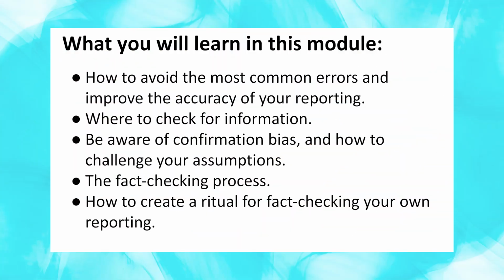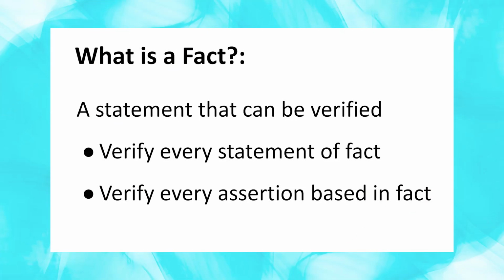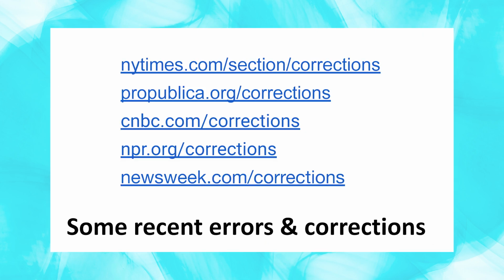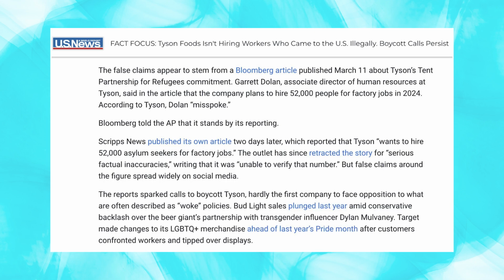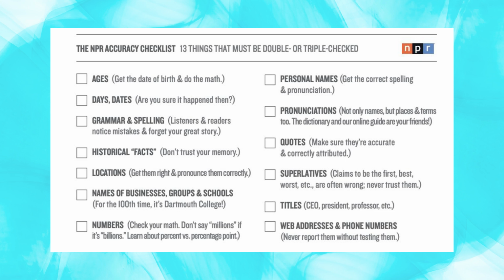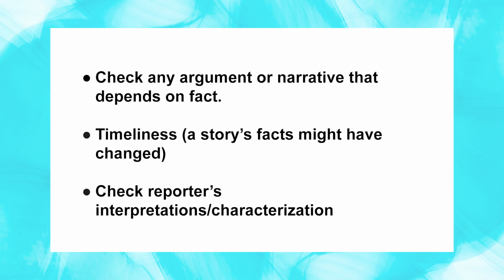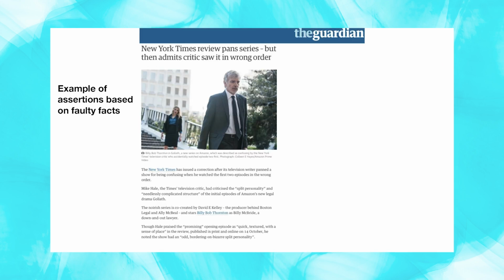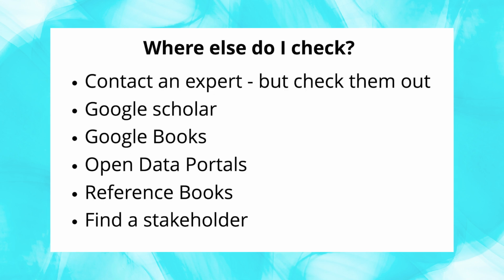Fact-Checking your Reporting - part 1 | Module 4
Welcome to “Research for the Newsroom: Practical tools for adding depth to breaking news and enterprise stories”, an on demand course taught by Barbara Gray of the Craig Newmark Graduate School of Journalism at the City University of New York and John O’Neil of Bloomberg News, offered by the Knight Center for Journalism in the Americas. During this four-module online course, students will learn strategies and tools for finding information in the course of your daily reporting.

Upon completion of this course you will be able to:

    Make a research plan
    Understand the need for adaptability
    Use research to fill in holes in stories
    Use research to identify news subjects or as a springboard for reporting
    Find information on people, companies and organizations
    Find and use databases and commercial resources
    “Interrogate” your sources
    Fact check
    Preserve the integrity of your work